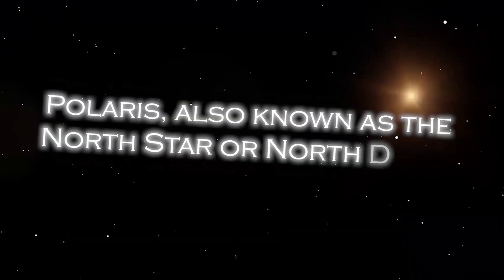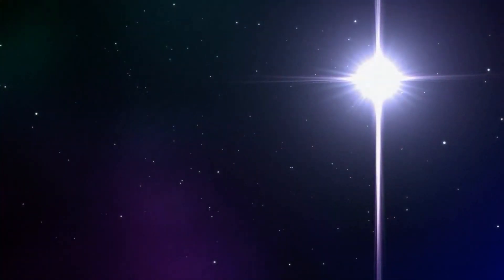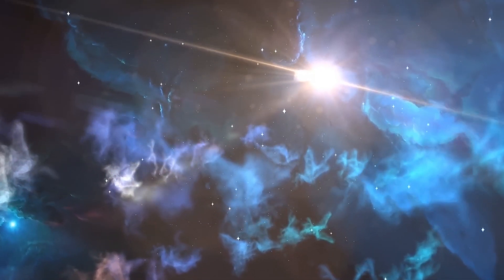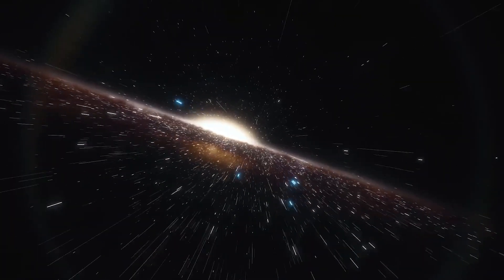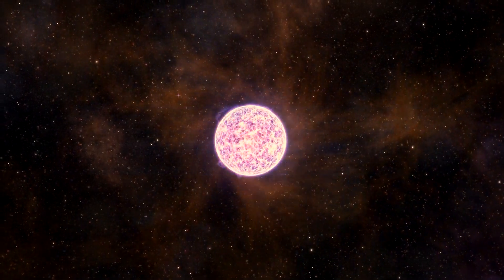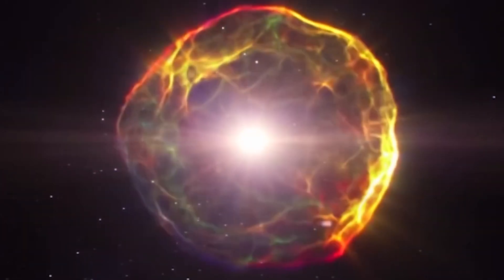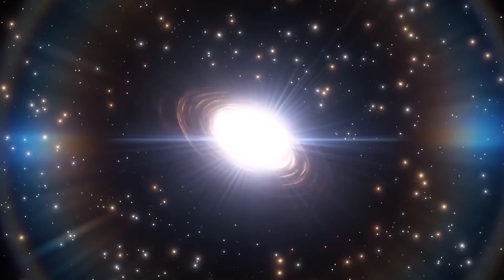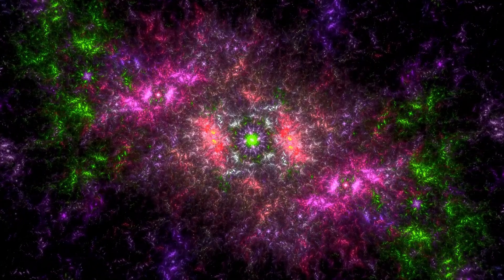Neil deGrasse Tyson: “Polaris Just EXPLODED and Something TERRIFYING Is Happening”